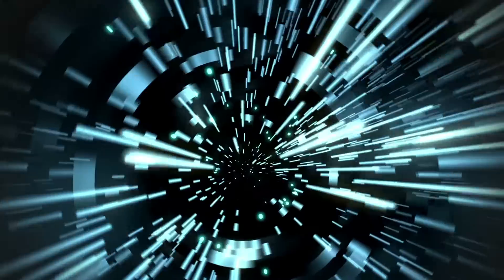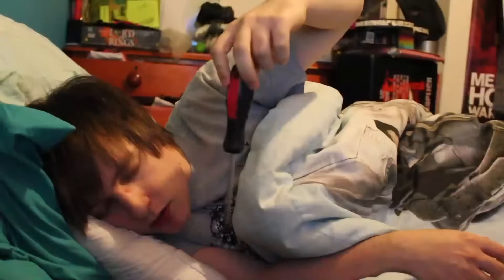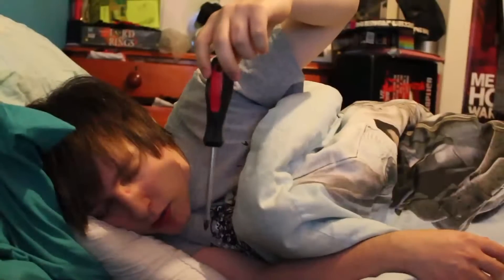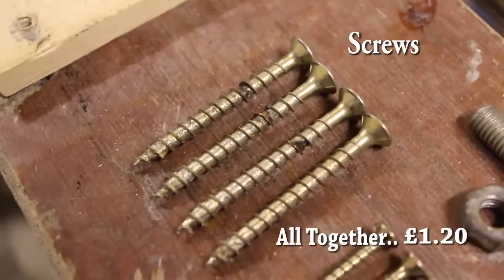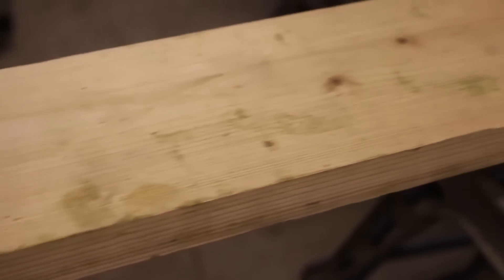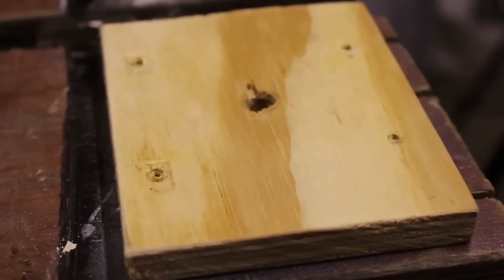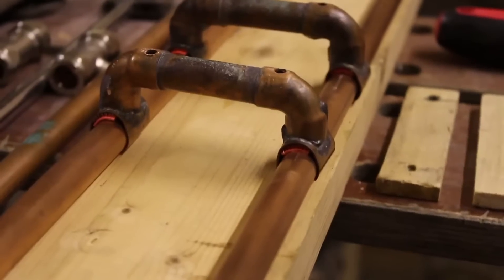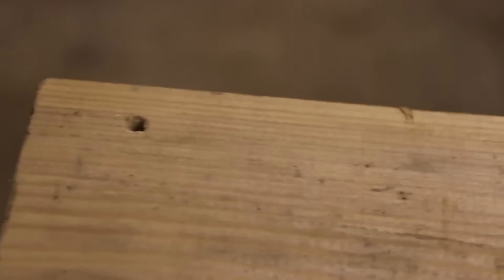How I Built My Camera Slider for £1.20 | HeatsProductions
How To Build a Camera Slider for £1.20 filmed on a Canon 650D